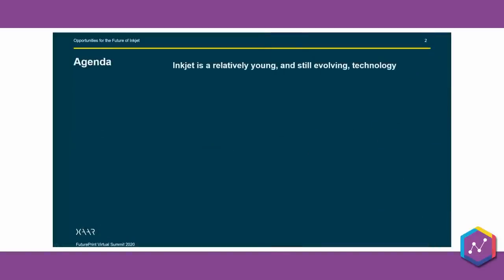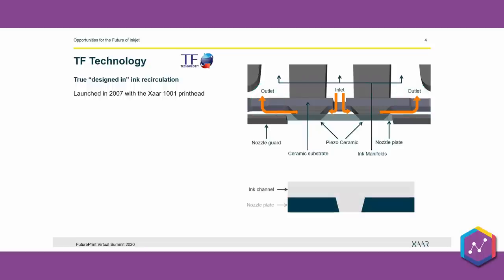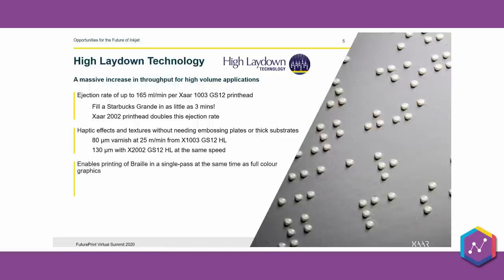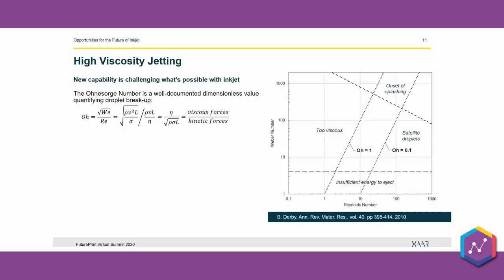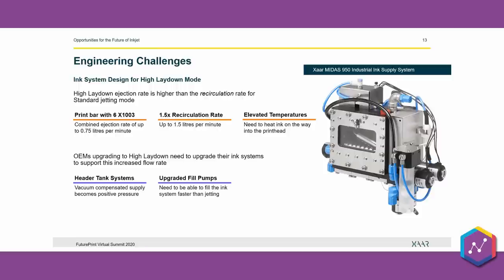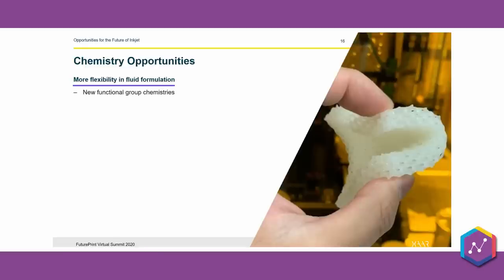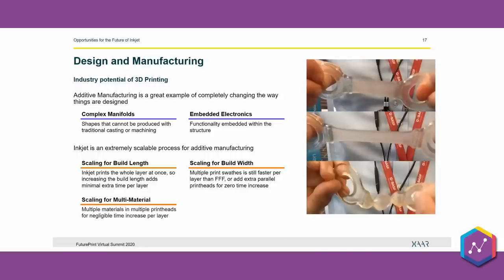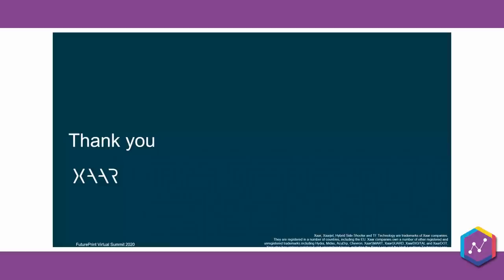DAY 1 - 14:45 - Opportunities for the Future of Inkjet